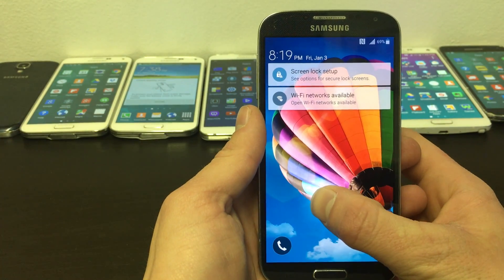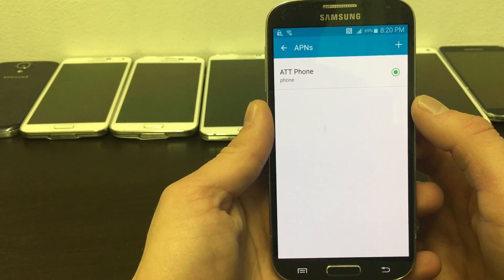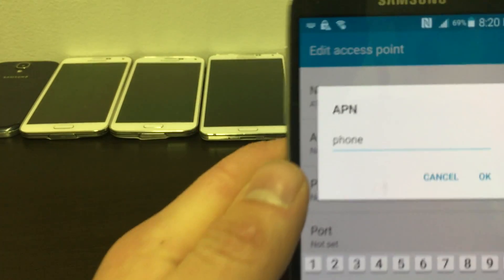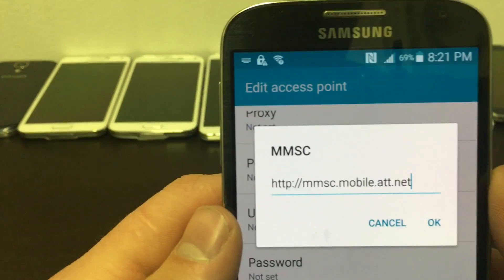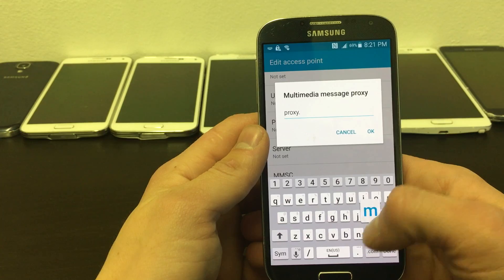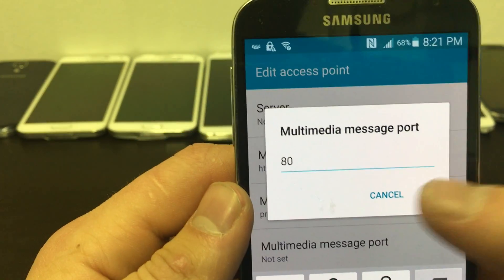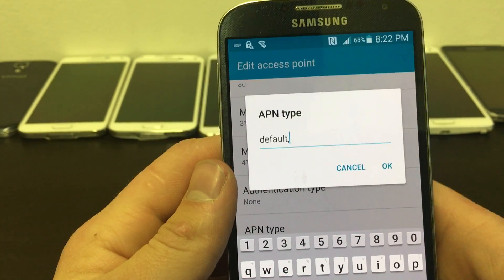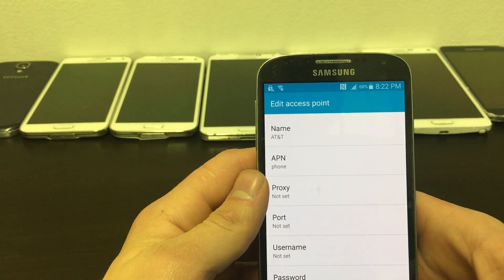Samsung Galaxy S4 Change APN Settings AT&T MMS, 4G LTE Data and Picture Messages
In this video I will be showing you how to change your APN settings on a Samsung Galaxy 4 you are using through AT&T so you can receive/send picture messages and catch 4G and LTE.